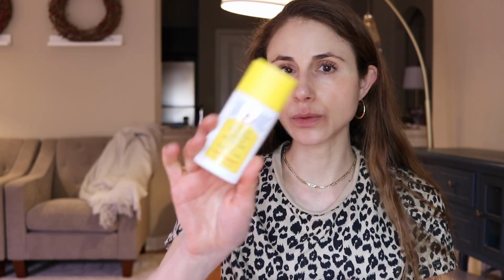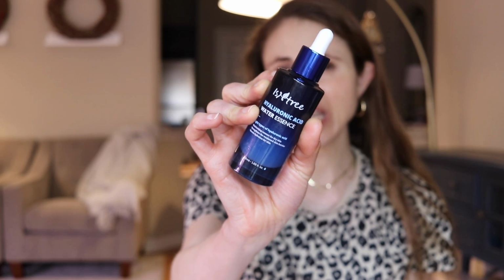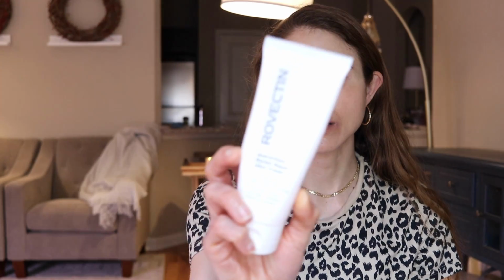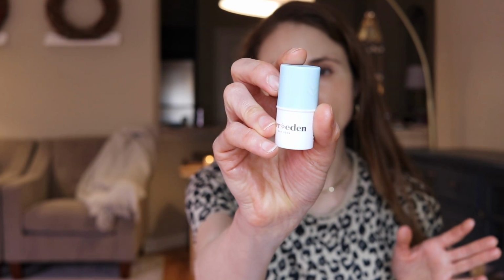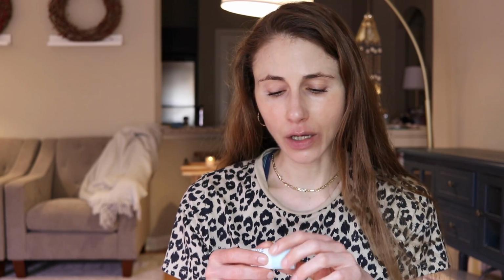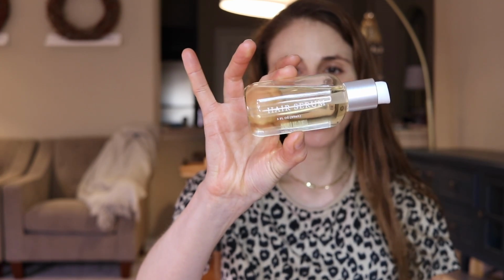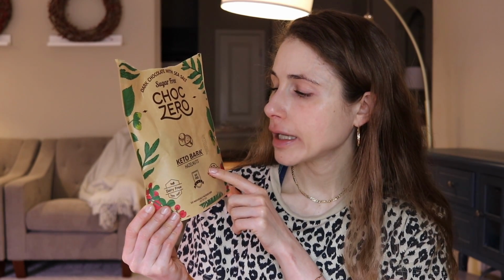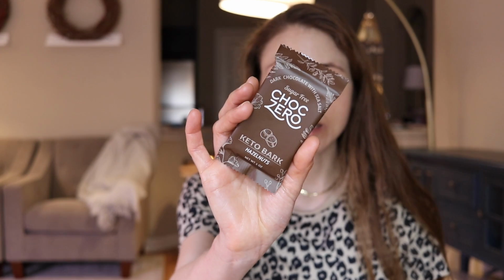February 2021 FAVORITES & FAILS| Dr Dray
February 2021 FAVORITES & FAILS. Skin care, hair care, media, & food favorites & fails from the month of February 2021.

Firefly lane
Emily in Paris on Netflix
Siete foods cashew queso

0:00 Intro
0:13 RIP mug
0:45 FAB spf
2:22 Isntree
4:30 Rovectin
7:40 Evereden
9:51 Hair serum
10:56 Book
12:28 Netflix show
15:23 Cashew queso
17:48 Chocolate
21:29 Snow